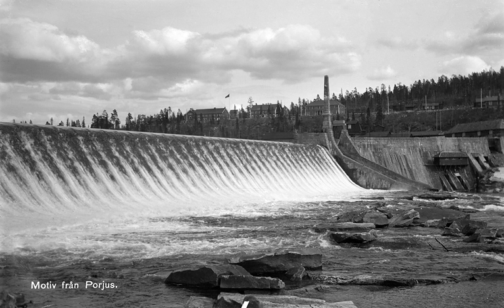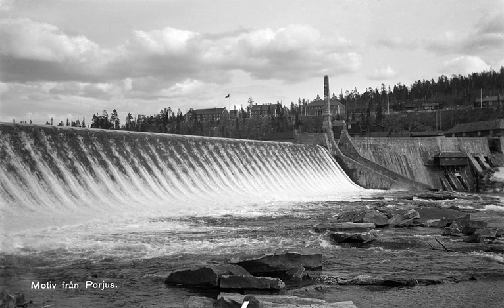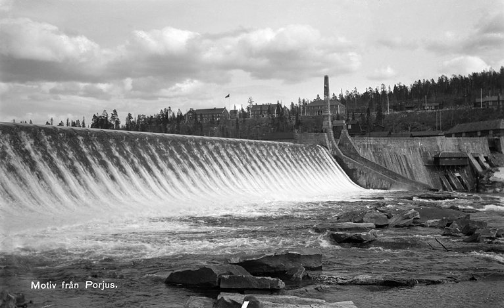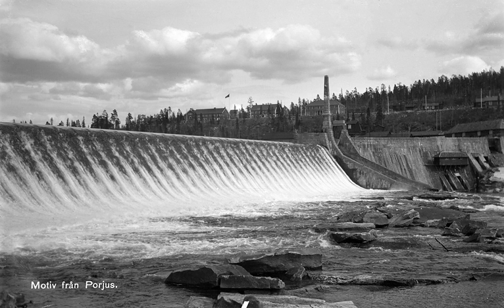Porjus Hydroelectric Power Station | Wikipedia audio article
- Socrates

SUMMARY
Porjus power station (Swedish: Porjus kraftverk) is one of the oldest and largest power plants in Sweden, situated near Porjus. It was built 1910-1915 and has a power of 480 MW. Besides three-phase AC, the plant originally also generated single phase 15 Hz AC for railway traction and hence, two single-phase 80 kV power lines ran along the Iron Ore Line Malmbanan where it was transformed down to 16 kV in substations. However this system was later abandoned in favor of rotary converter stations. The original machines for single phase AC were subsequently scrapped.

The construction of the Porjus power station out in the wilderness is considered a pioneering achievement. The material for the founding work had to be carried in backpacks over a 44 km (3000 feet) trail in uninhabited land before any infrastructure was built. In the early 1970s, a new power station was built but the old monumental brick building has been kept as a cultural heritage site with most of the machinery intact, with Vattenfall doing daily tours for visitors during the summertime. The station is actually the third largest. In 2016, its 10 MW generator was upgraded with a fast active magnetic bearing for testing.Just downstream of the station is Harsprånget Hydroelectric power station. With 977 MW, it is the largest hydroelectric power station in Sweden.